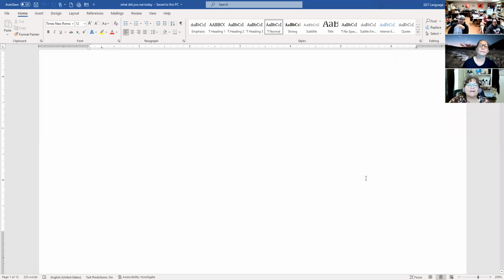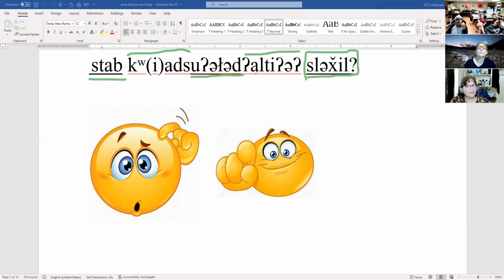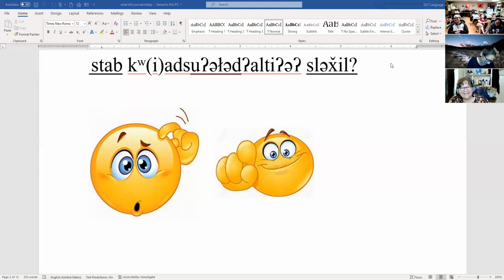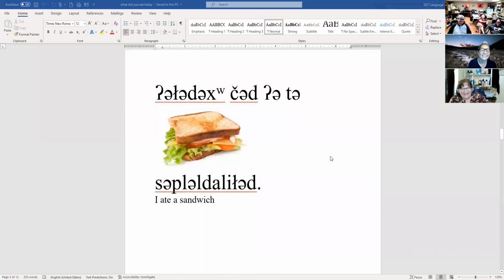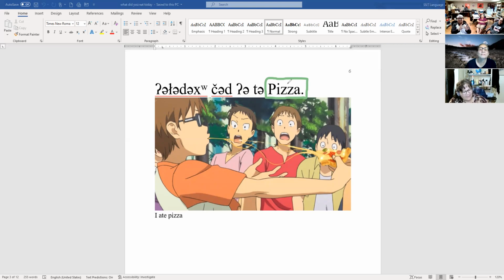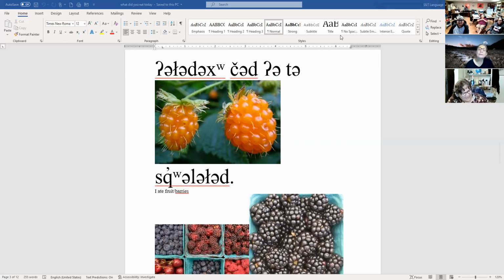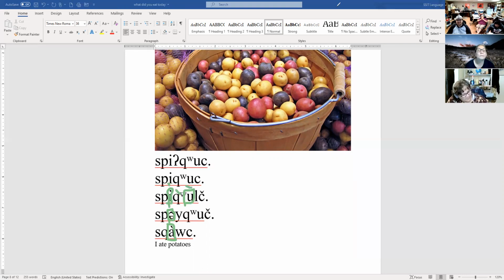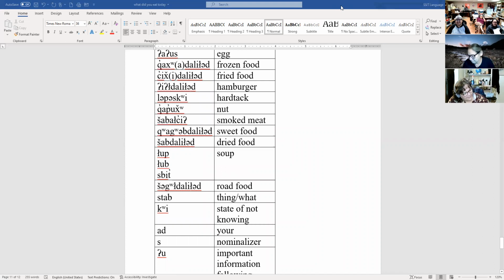fall lushootseed language classes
today we talked about what did you eat today? 9/22/2021